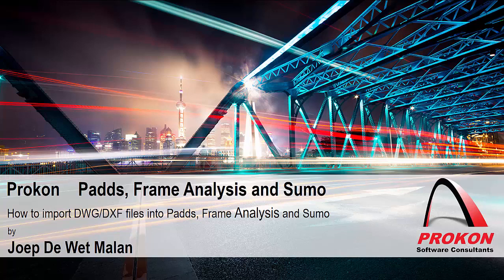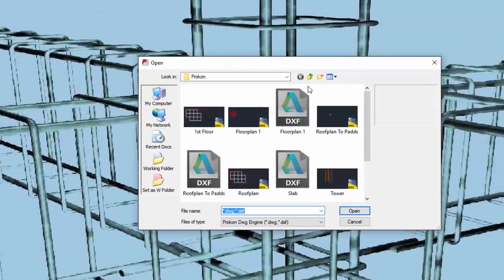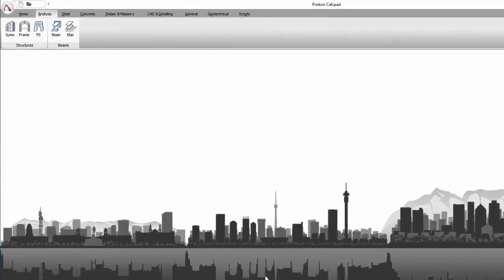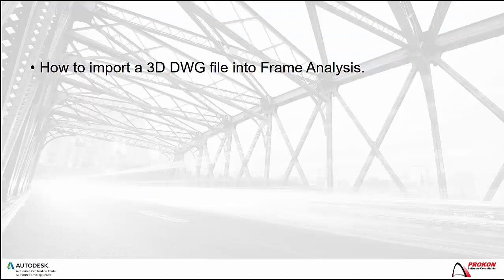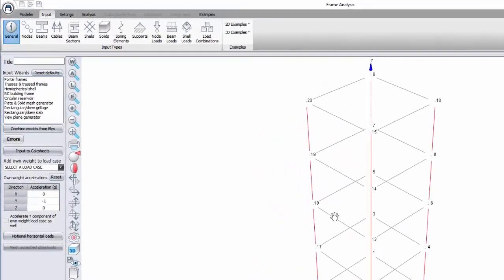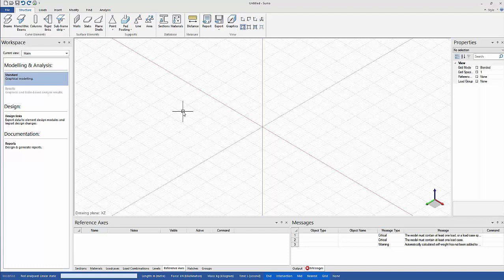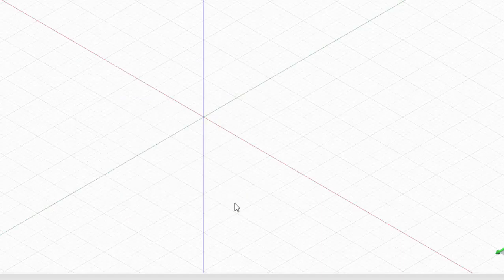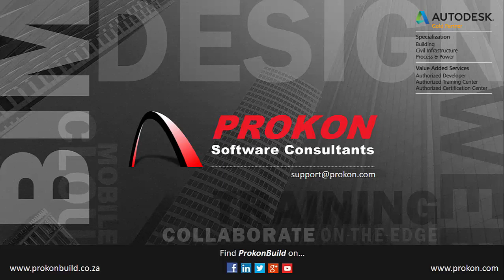Prokon - How to import DWG or DXF files into Padds, Frame Analysis and Sumo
Import DWG/DXF:
- Padds
- Frame
- Sumo